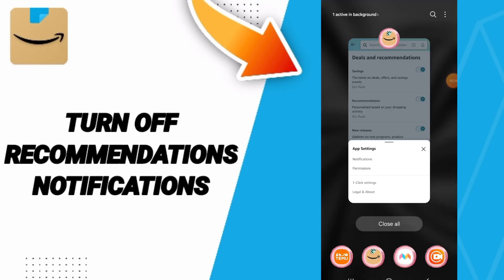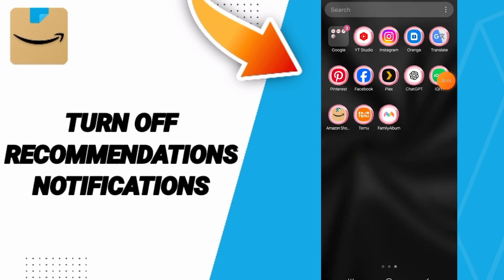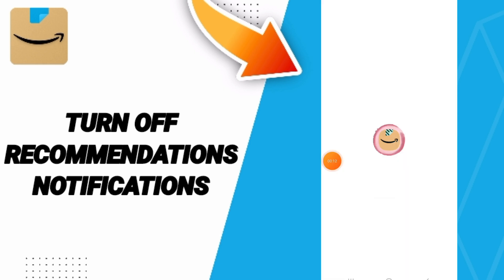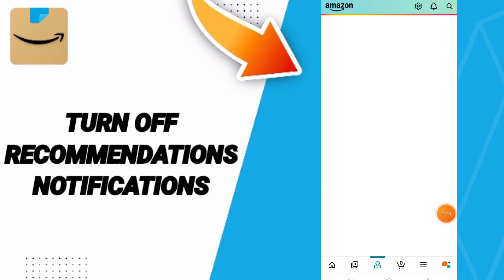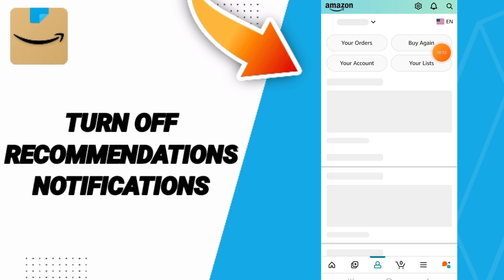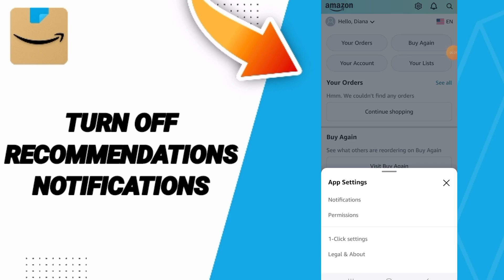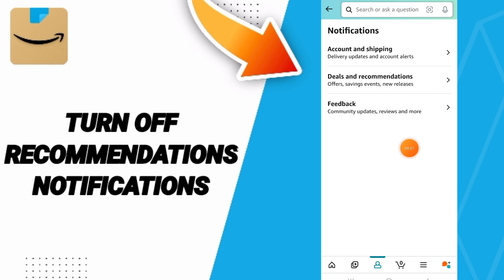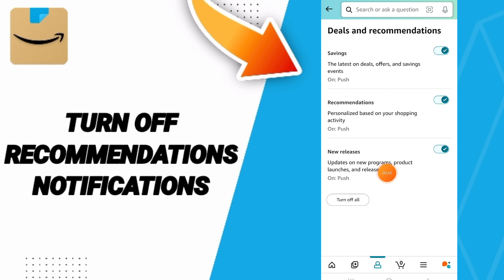How To Turn Off Recommendations Notifications On Amazon Shopping App